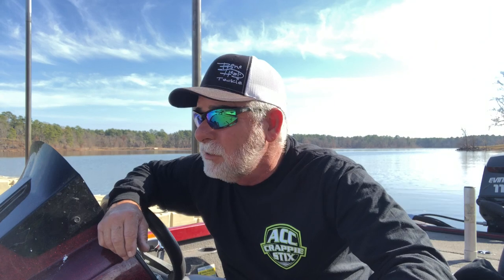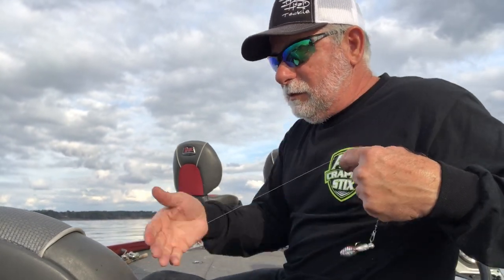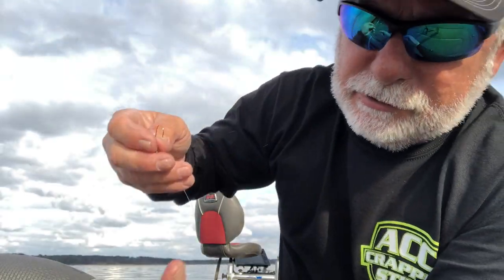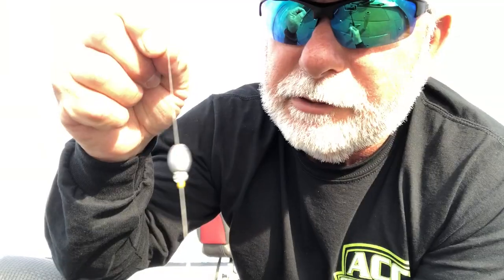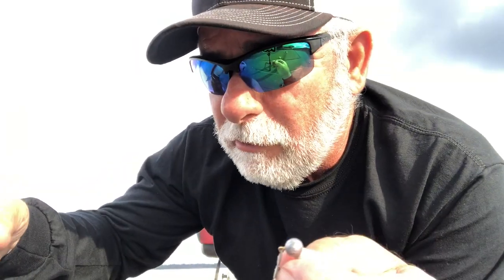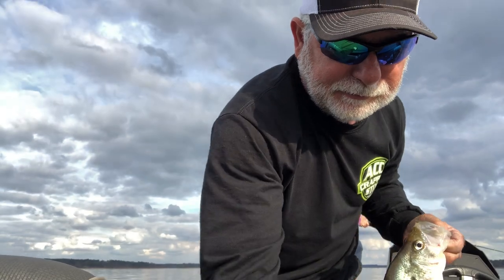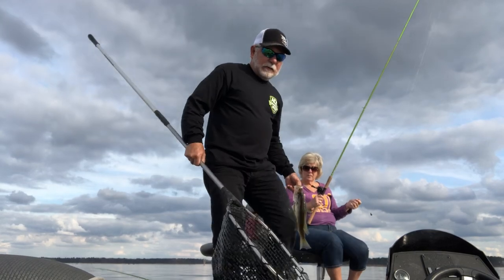Christmas Crappie on Lake O Pines🎣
Miss Pam has epic day catching deep wintertime slabs in E Texas🎣